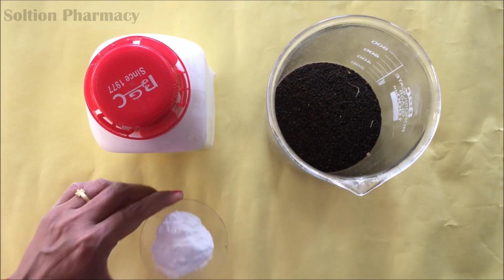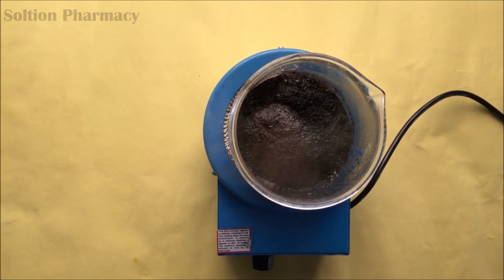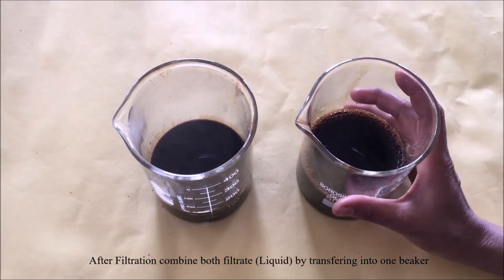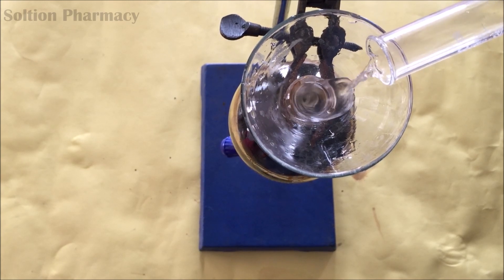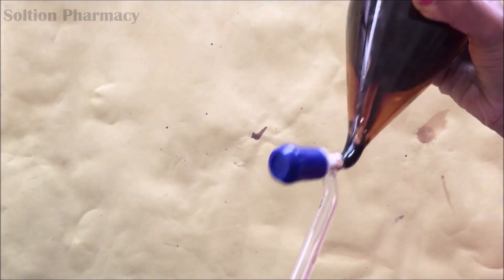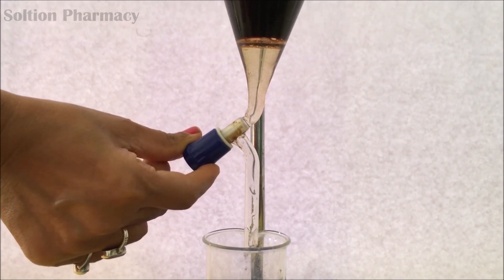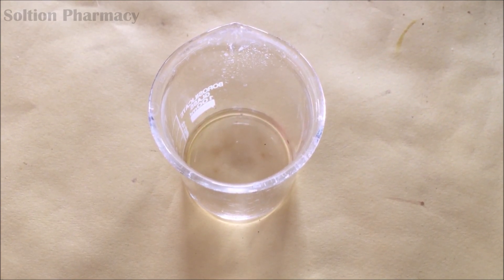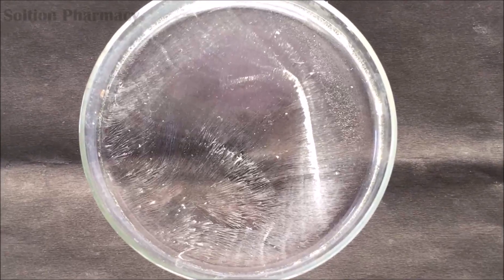Extraction and Isolation of Caffeine from Tea Leaves | ENGLISH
ISOLATION PROCEDURE
Caffeine is a member of the class of compounds organic chemists call alkaloids. Alkaloids are nitrogen containing basic compounds that are found in plants. They usually taste bitter and often are physiologically active in humans.Caffeine is a CNS stimulant drug, which is generally found in tea leaves when people drink tea a small amount of caffeine is taken by them, this is the reason people may get addicted to tea. In this experimental video, we have tried to isolate or separate the caffeine from marketed tea leaves. the process of caffeine extraction or caffeine separation is based on simple principle, that is solubility of caffeine in organic solvents like chloroform, dichloromethane etc and insolubility in water. Caffeine acts as a stimulant. It stimulates the heart, respiration, the central nervous system, and is a diuretic. Its use can cause nervousness, insomnia and headaches. It is physically addictive.
The complete process which we followed here is-
1- Weigh about 40 gm of tea which was taken from the market
2- Transfer that tea into a beaker
3- Add about 06 gm of sodium carbonate which will further play an important role to make caffeine insoluble in water
4- Add about 300 ml of distilled water (don't use normal water)
5- Stir the mixture of tea, water, sodium carbonate with the glass rod.
6- Boil the mixture for about 10-15 mint.
7- First filter through normal tea filter
8- Separated residue is again boiled by adding more distilled water to extract remaining caffeine from tea leaves
9- Now combine all extract into a beaker and filter through vacuum filter or normal filter paper
10- Transfer the filtrate into a separating funnel and add 10 ml of dichloromethane and agitate the separating funnel very slowly, do not shake
11- Open and close the know to remove excess pressure
12- Allow the separating funnel containing the mixture
13- Now after formation of two immiscible layers, collect bottom layer or organic layer
14- Repeat the same process 3-4 times and at the last combine all clear layers in a beaker.
15- Transfer that content into Petri-dish and cover that with perforated aluminium foil and leave it for some time and allow it to get evaporated.
16- After some time crystals of caffeine will be formed at the bottom of Petri dish.